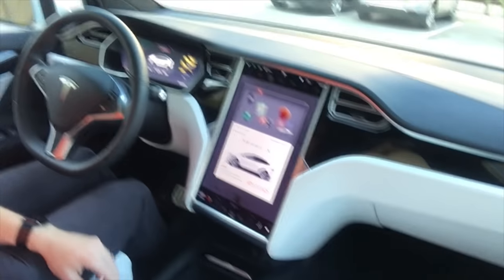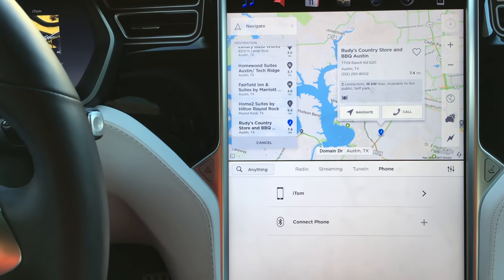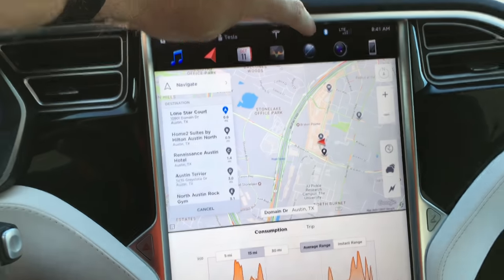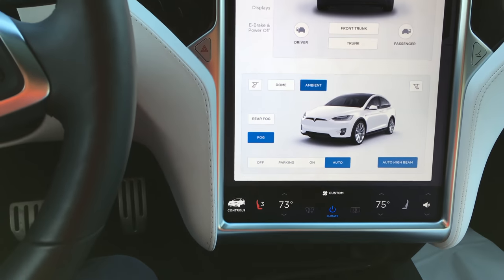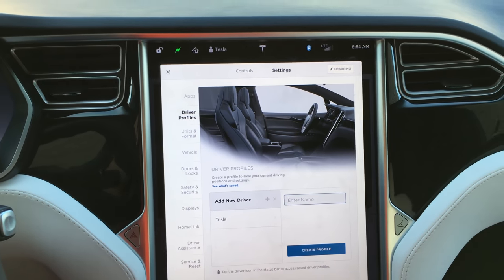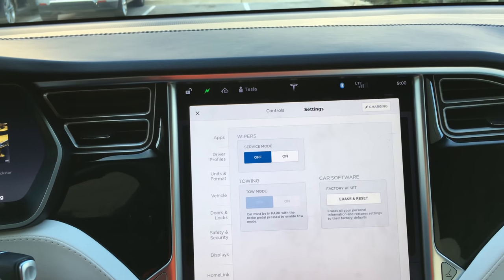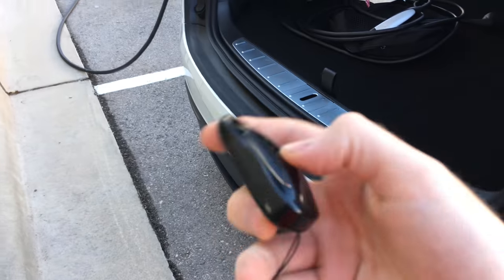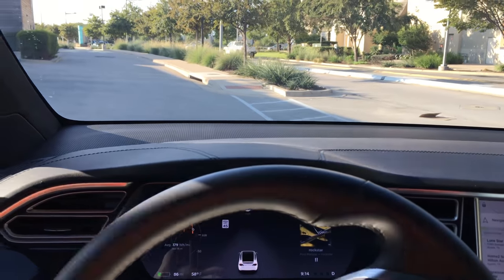2018 Tesla Model X P100D Ludicrous $170K - Full Review 4K - In Depth Tech Overview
We've been looking at replacement vehicles to replace our Genesis Coupe and have always loved the Tesla's. We had seen a lot of content on the Model X, but had yet to try one out. I stopped by the local Tesla showroom and was able to get a Tesla for an overnight extended test drive. I didn't realize that this was going to be almost an hour long video, but I love tech and I don't really see any other videos that go this in depth!

Use my Tesla referral link for free unlimited Supercharging on Model S or X. You can also get a 5-year extended warranty on solar panels. or give marie45592 to your Tesla advisor.